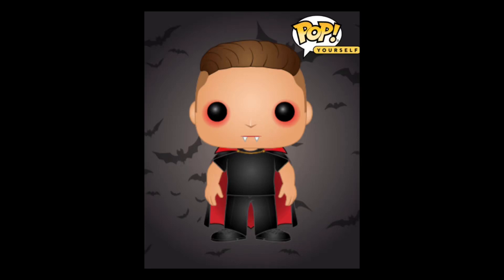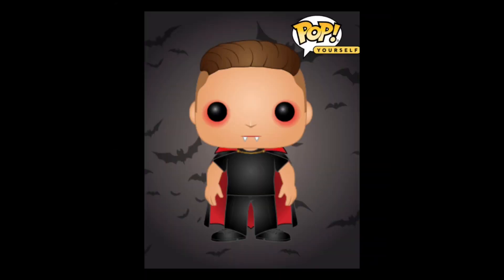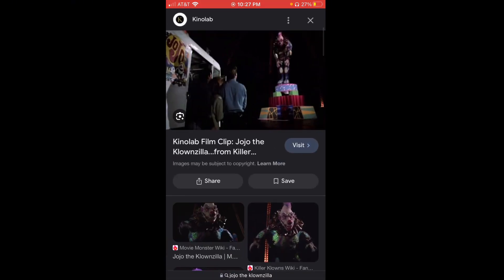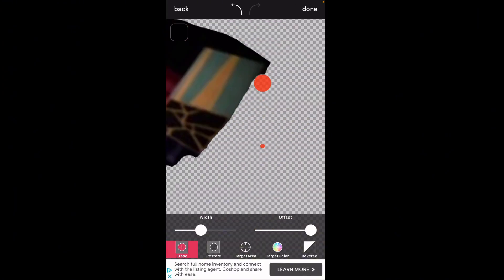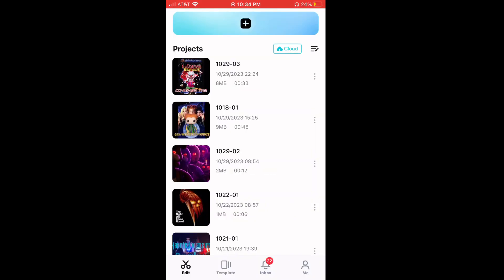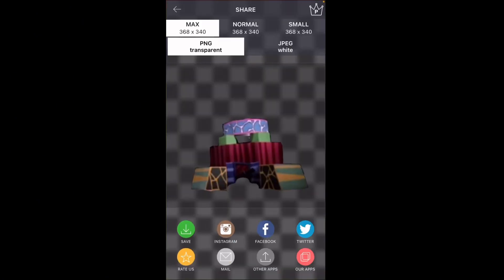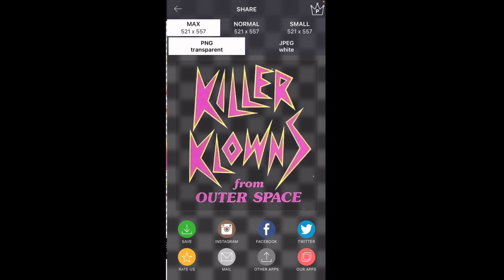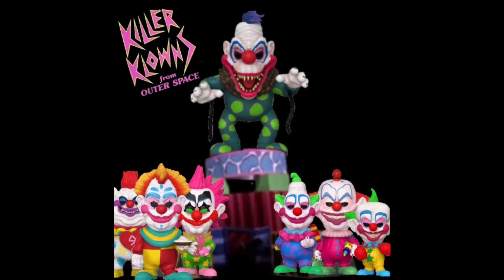How I Made This Scene From Killer Klowns Out Of POPS!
This videos shows how I made the scene from the 1988 classic horror film Killer Klowns From Outer Space where all the Klowns circle around Jojo The Klownzilla at the end of the movie.